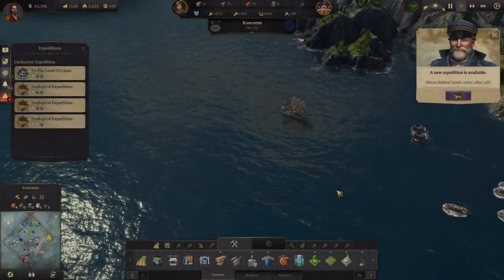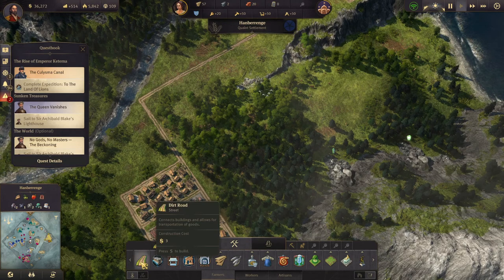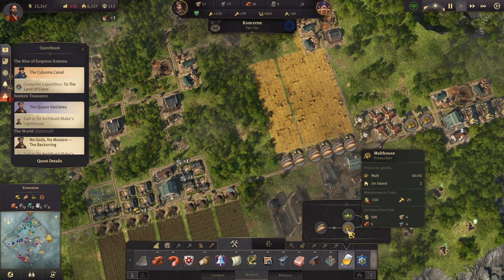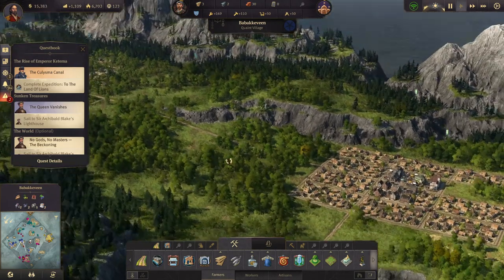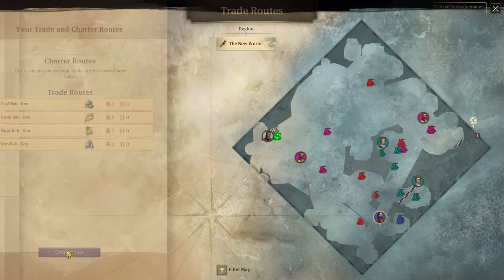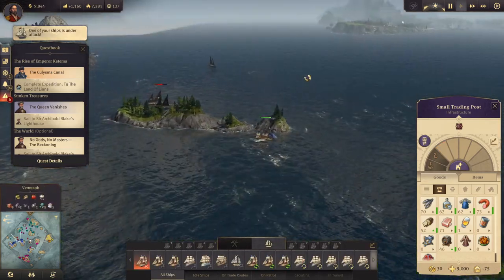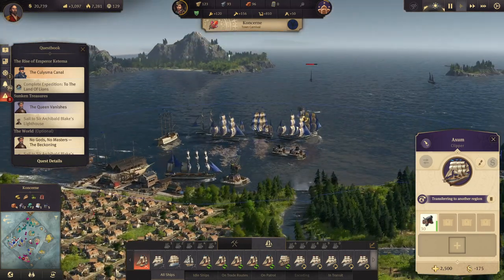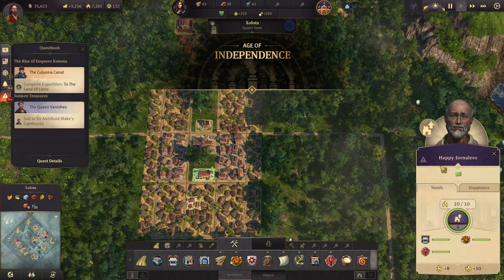Lets Play Anno 1800 Modded Ep6 | All DLC | More Pirate Shananigans